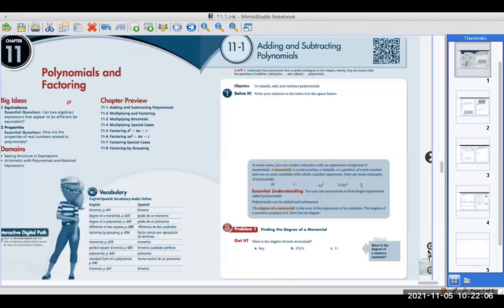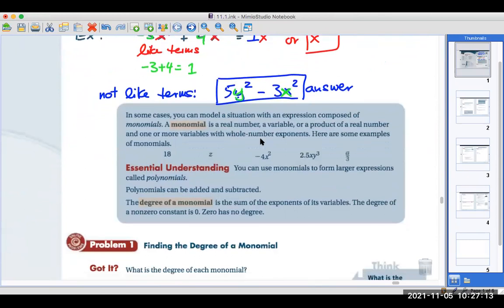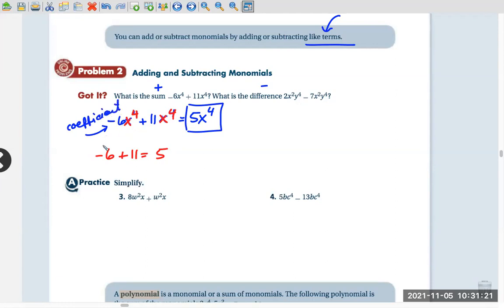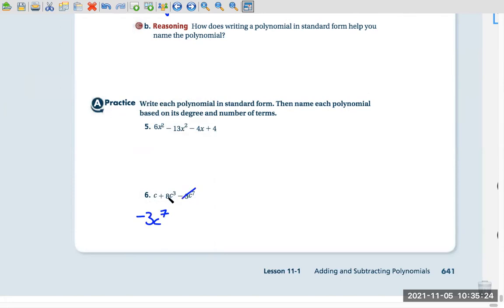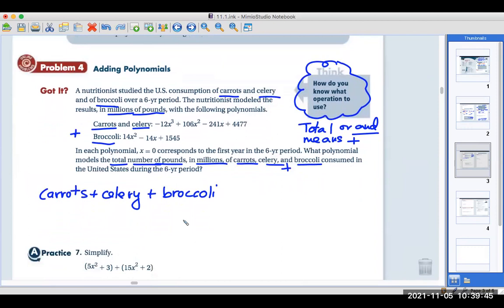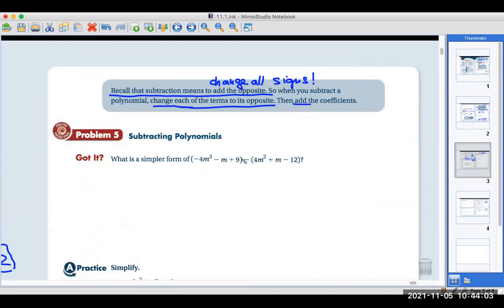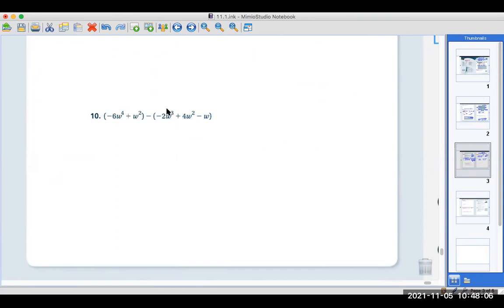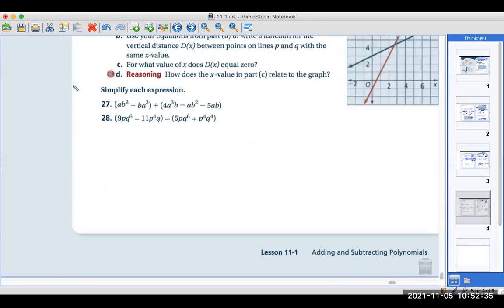Math II 11.1 Adding and Subtracting Polynomials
Math II Pearson/Savvas Realize currculum notes